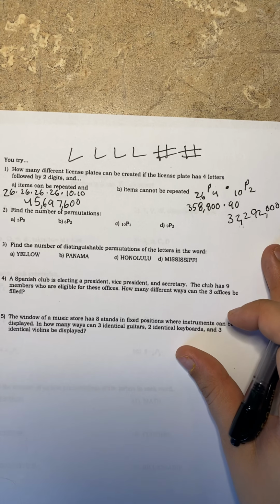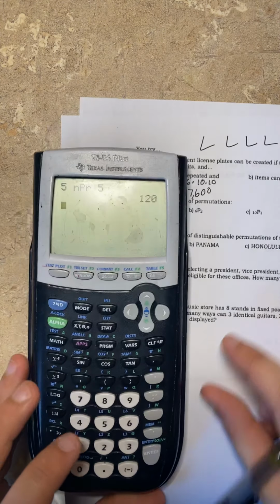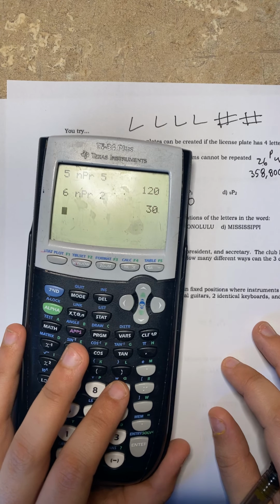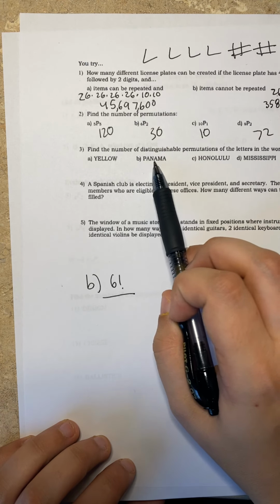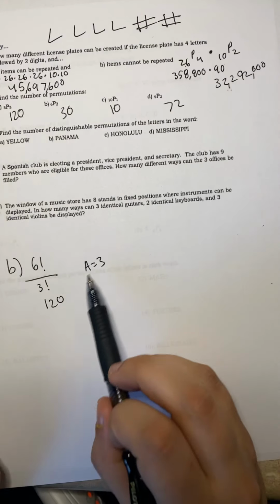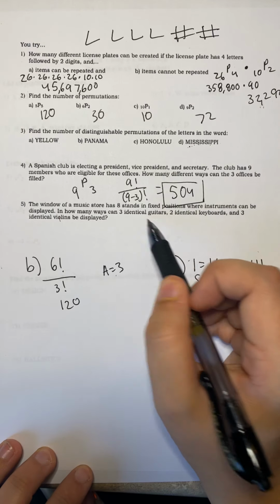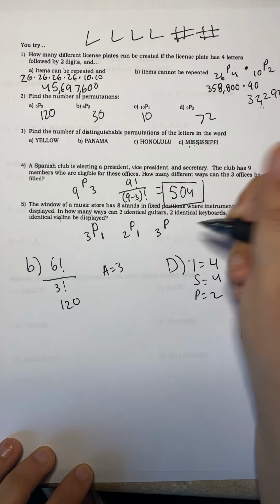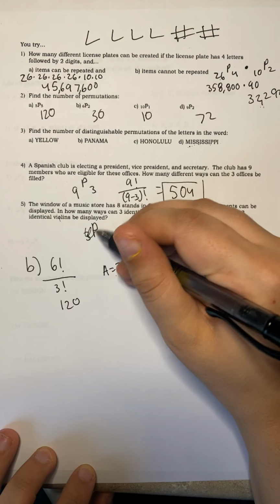Unit 7 Notes Day 2 part 2